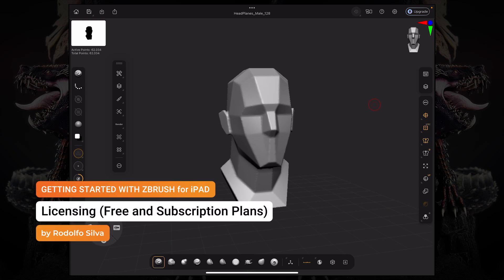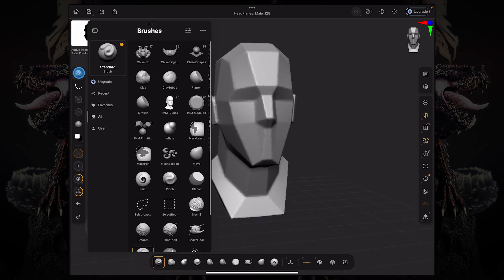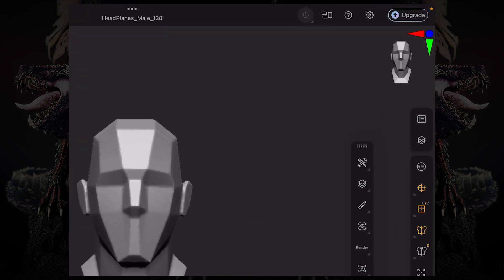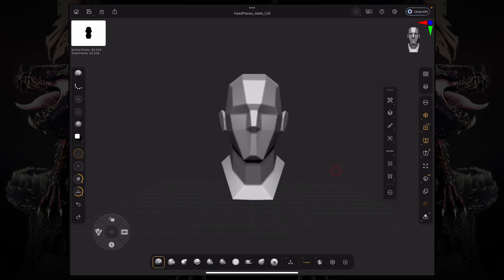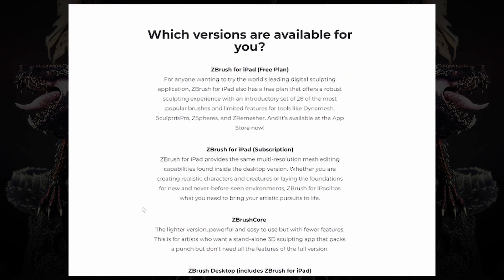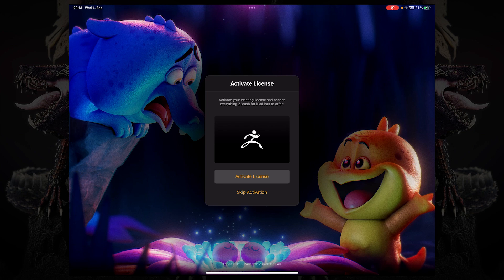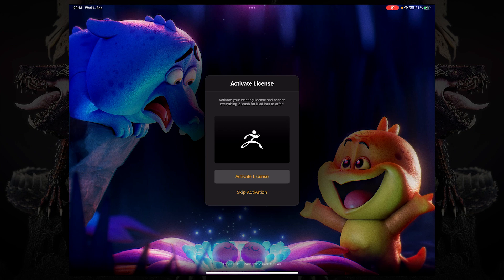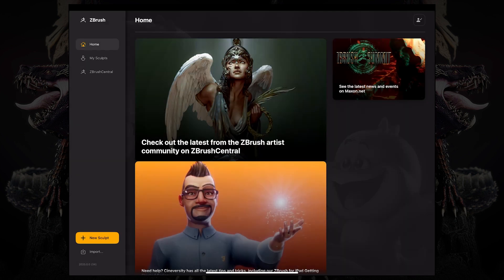2 - ZBrush for iPad - Licensing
Understand how you can use ZBrush for free and how to upgrade your ZBrush experience to the next level sculpting app on the iPad.